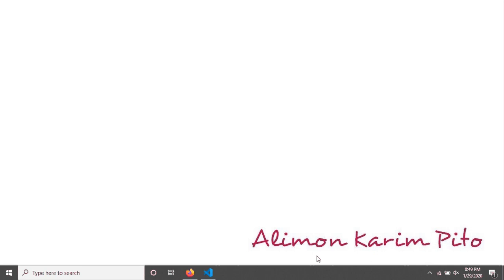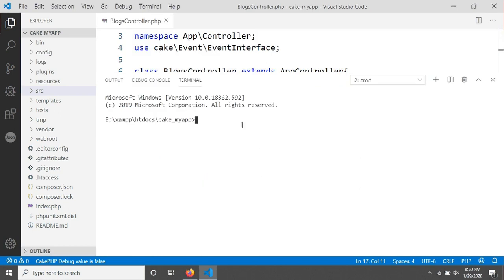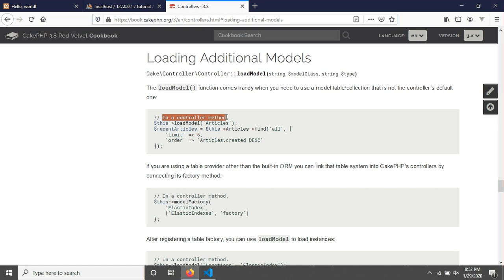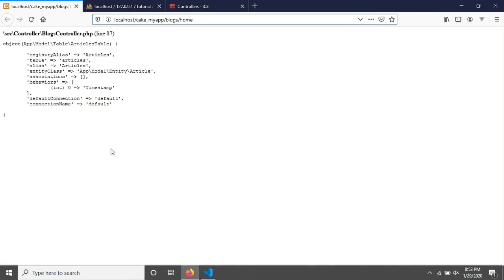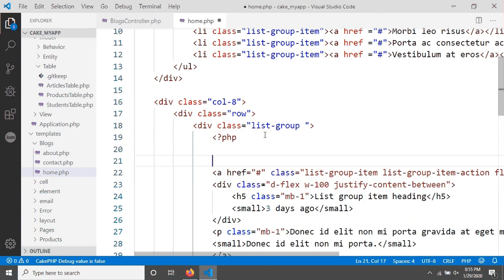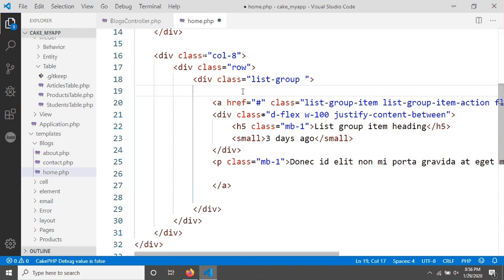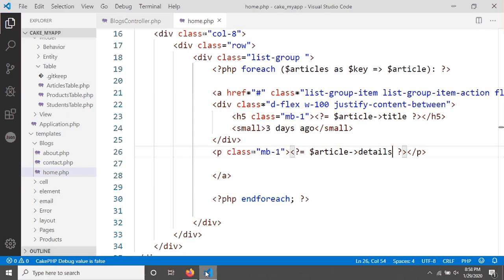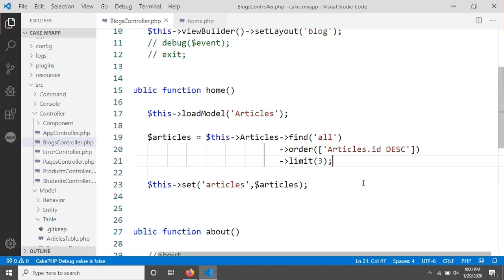CakePHP 4 dynamic content. (10)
This tutorial on cakephp version 4 to create dynamic content. Here I have used find method to fetch data from articles table also I have discussed about loadModel.